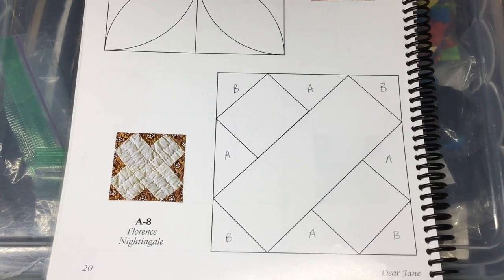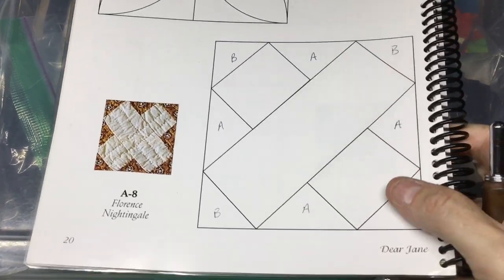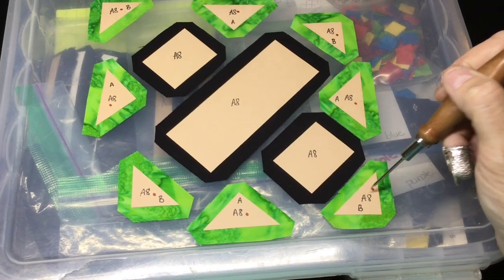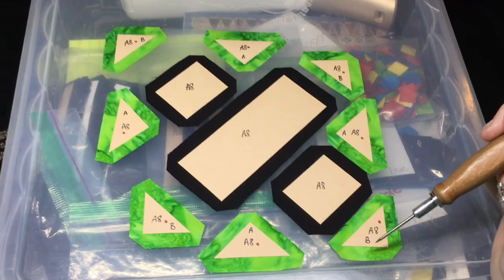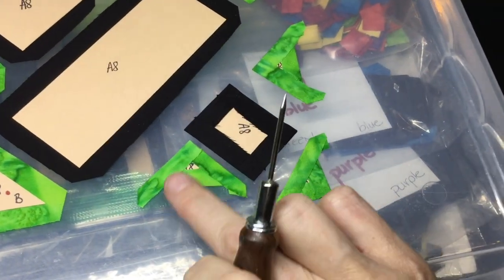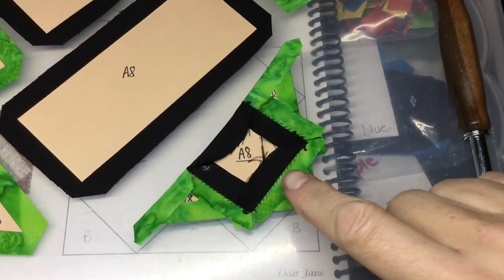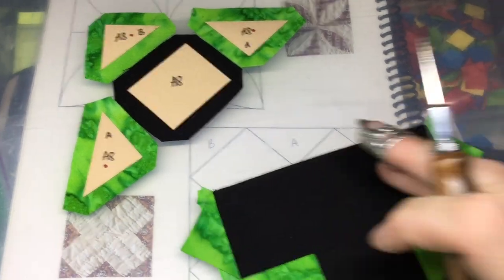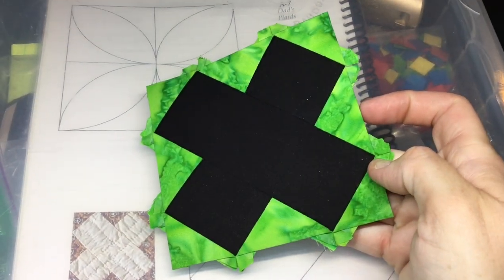A8 Block Assembly - Dear Jane Goes EPP